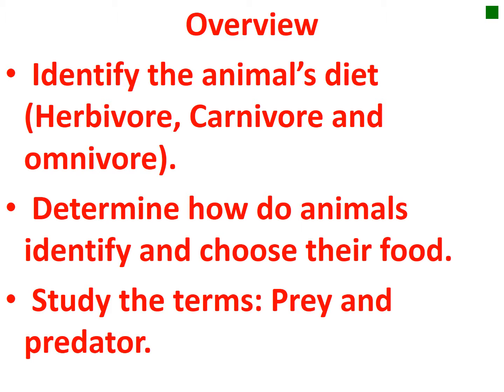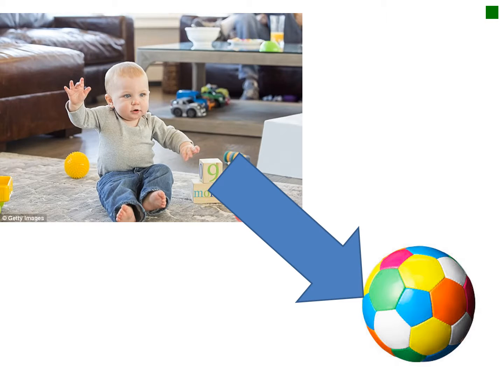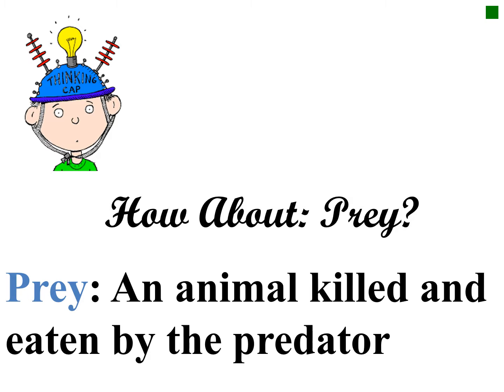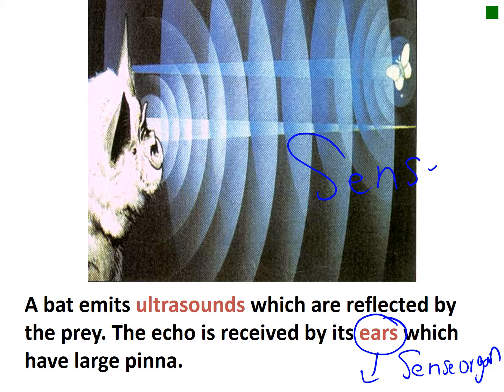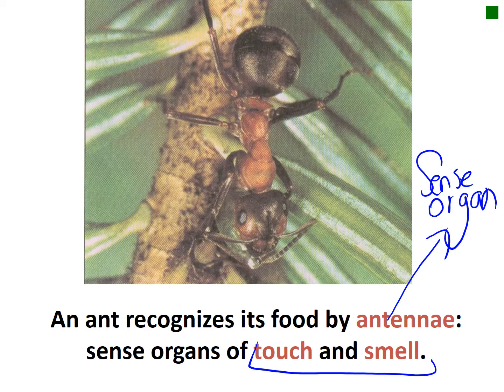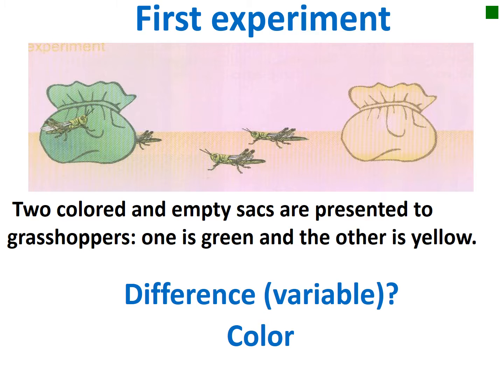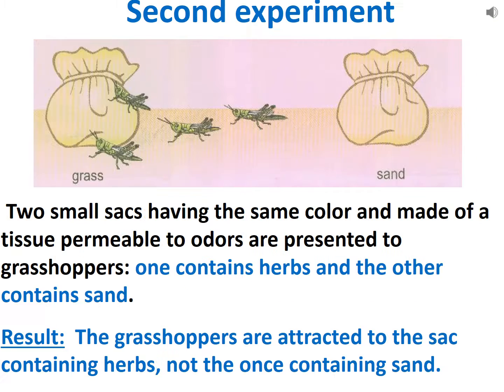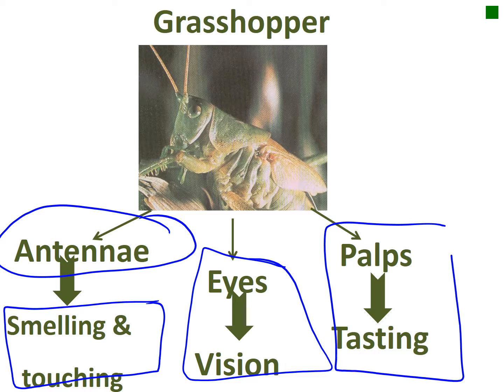Chapter 1 Activity 2 Identifying and choosing food